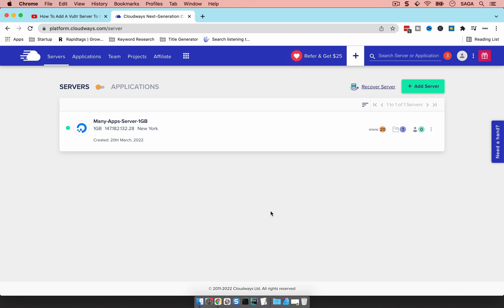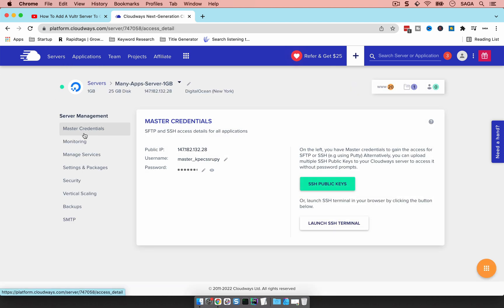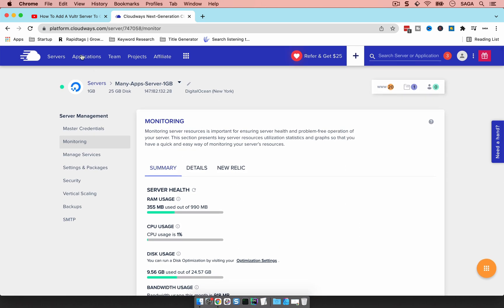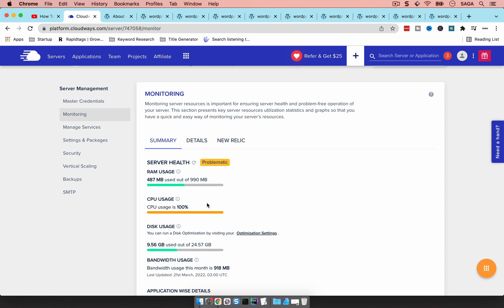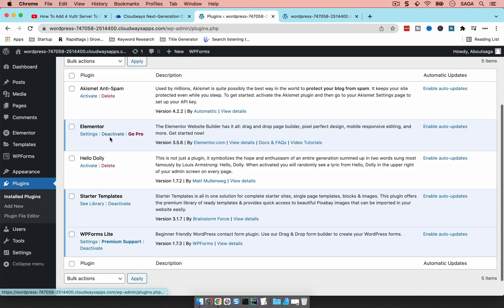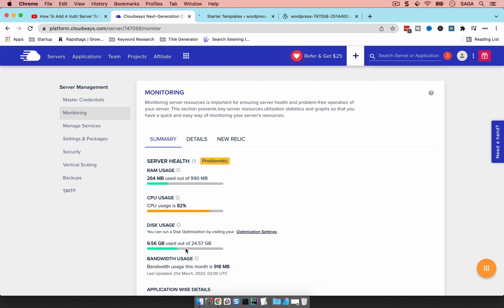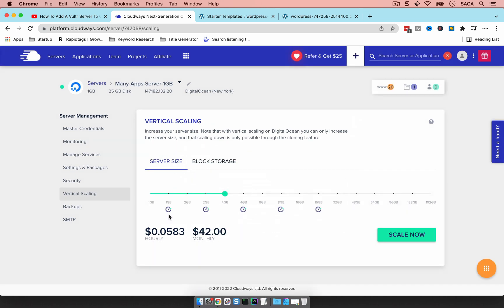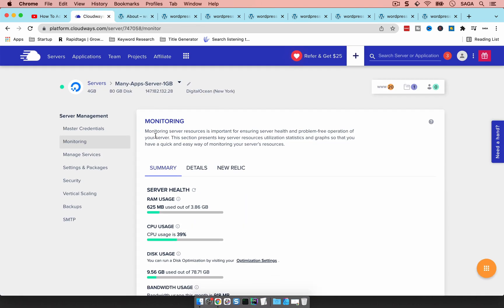How Many Wordpress Applications Can I host On A Cloudways Server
This video will show you how many wordpress applications you can host your server in Cloudways.

It will be at no additional cost to you.